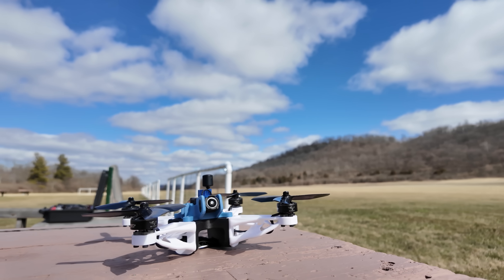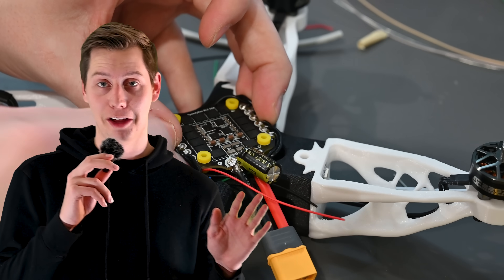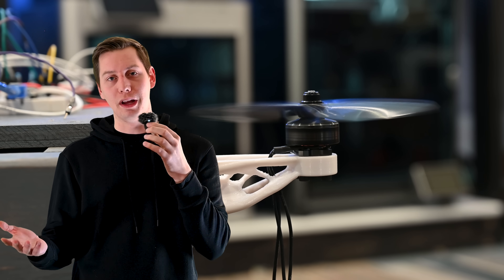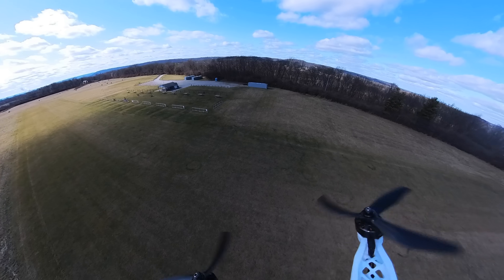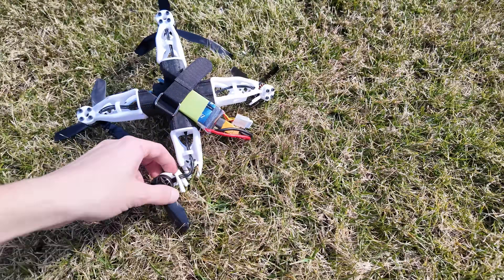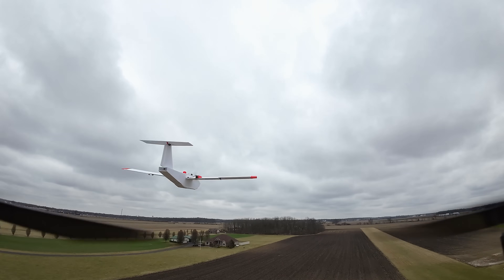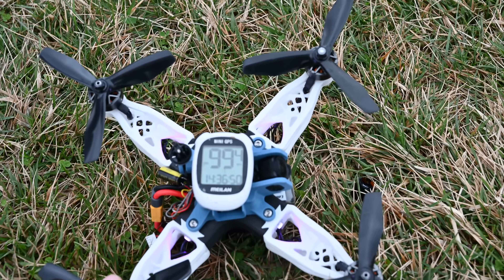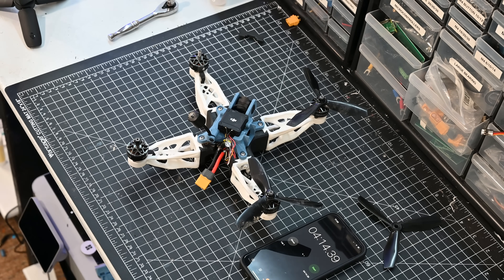Building a DIY 3D Printed FPV Race Quad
Huge thanks to ​⁠@PeterSripol for helping me out with this!

Flight Controller
DJI O3
2mm Bullet Connector
4s 1300mah Batteries
M4x12 Bolt

FPV Equipment (Other products may be able to be substituted):
RC Controller
FPV Goggles: DJI FPV Goggles V2